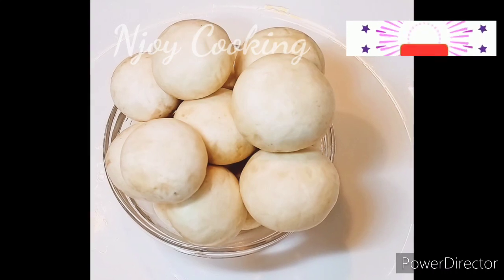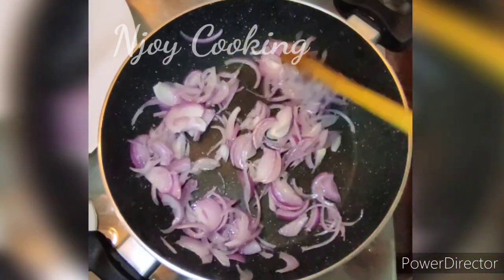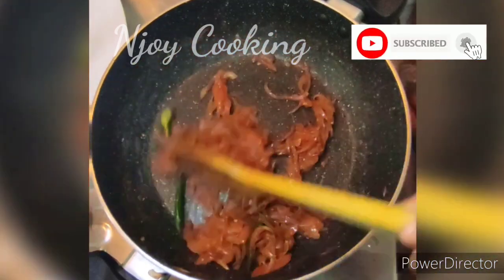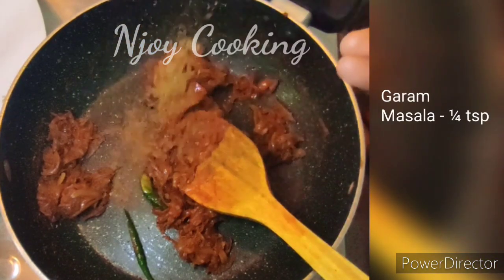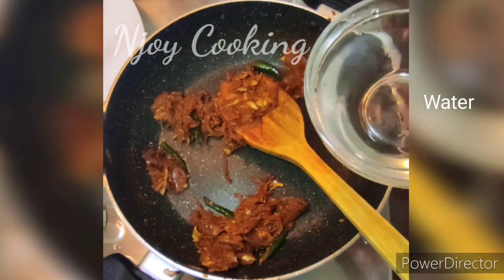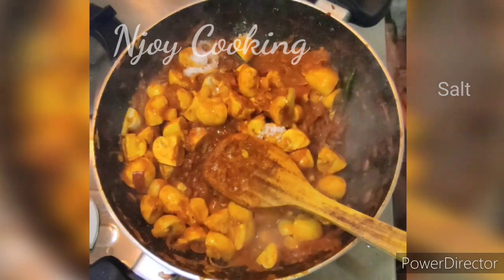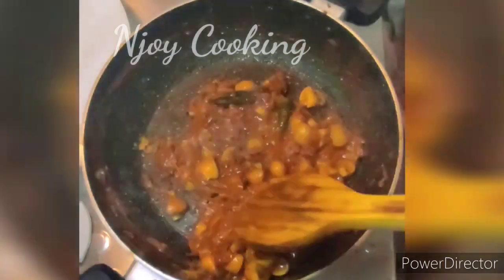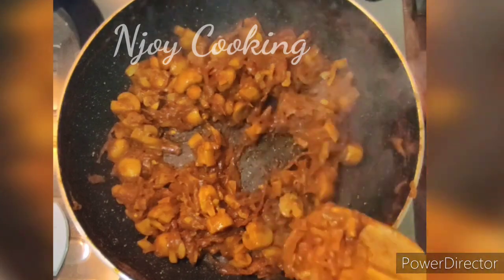ഇത് മാത്രം മതി ഒരു പാത്രം ചോറ് ഉണ്ണാൻ....! Mushroom Masala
Mushroom Masala.